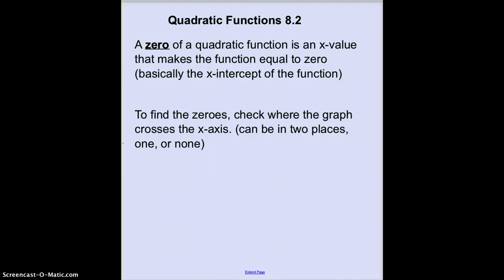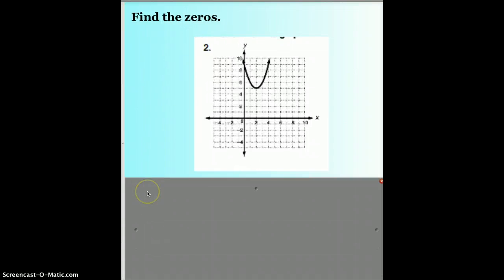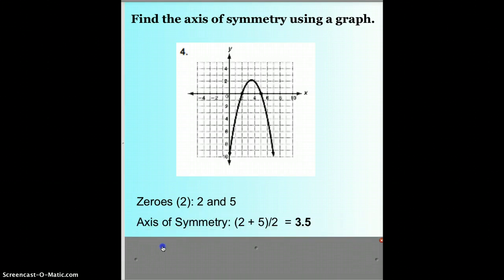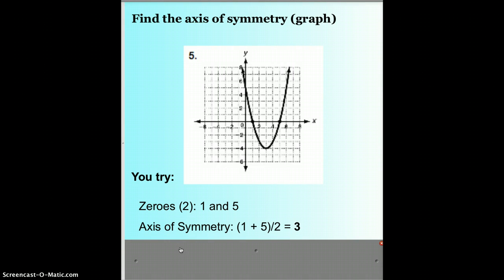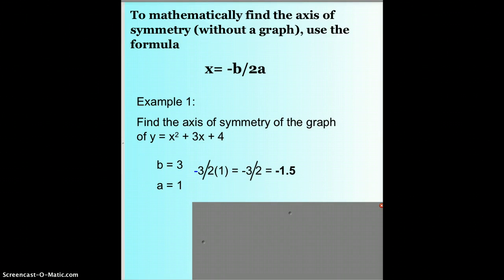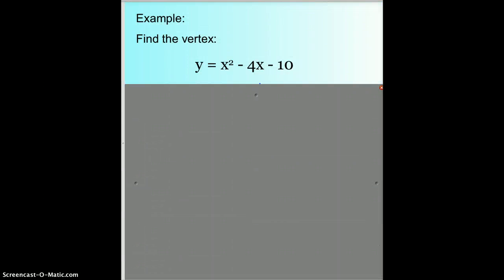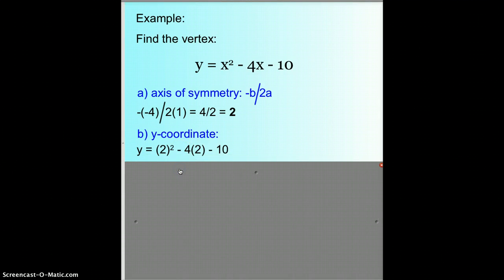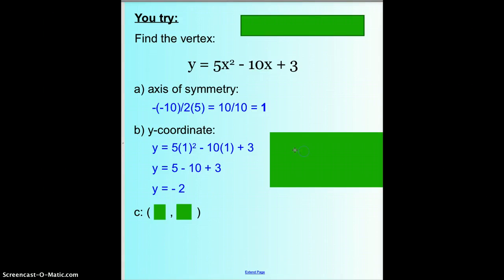Quadratic Functions 8.2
Mrs. Bhalla's Algebra 1 class finds zeroes of parabolas, the axis of symmetry, and the vertex.